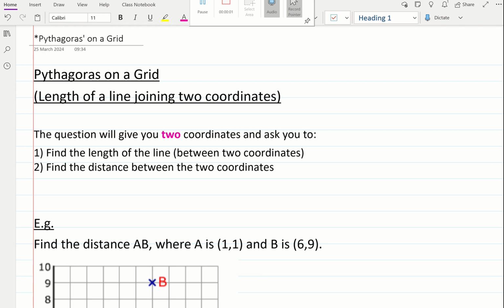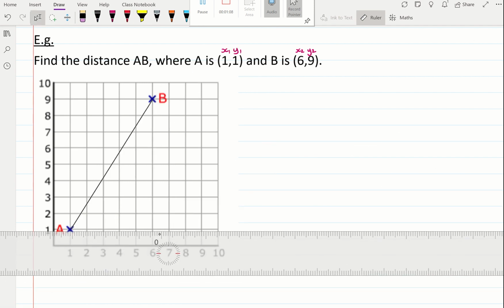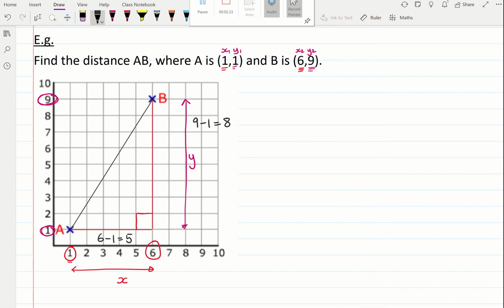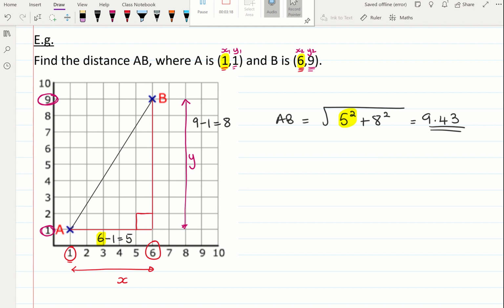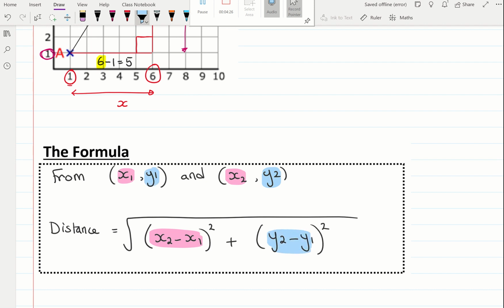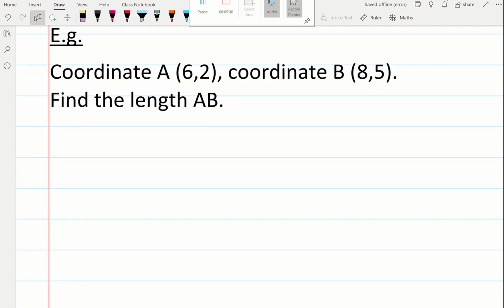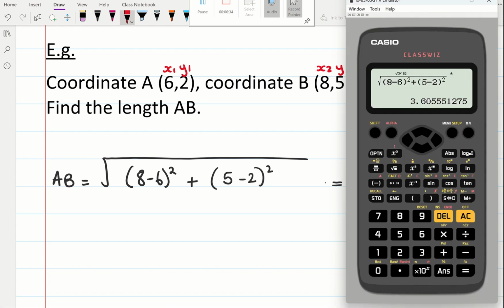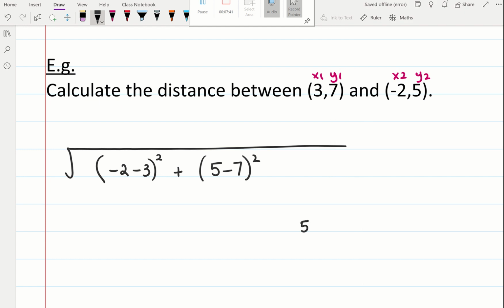Pythagoras on a Grid (Distance between two Coordinates)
Pythagoras on a Coordinate Grid
Distance between two coordinates
Length of a line joining two coordinates
KS3, KS4 Maths
GCSE Maths
IGCSE Maths